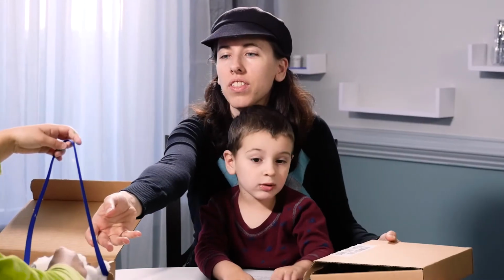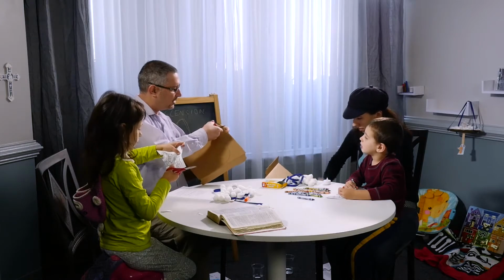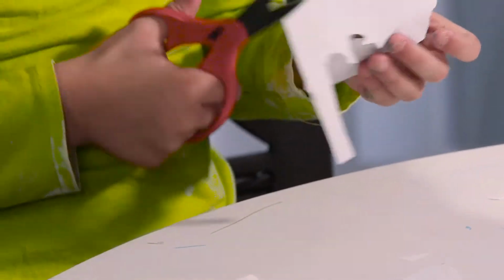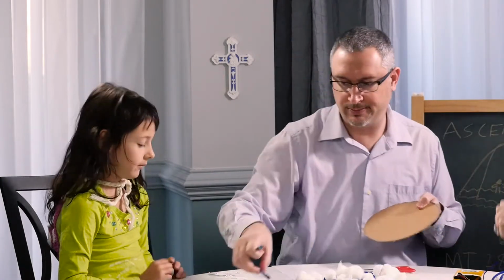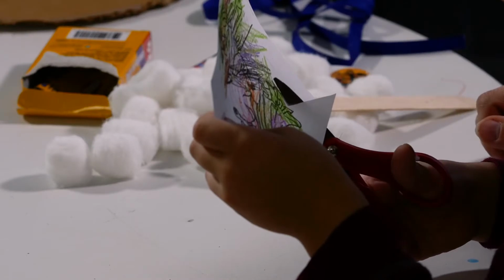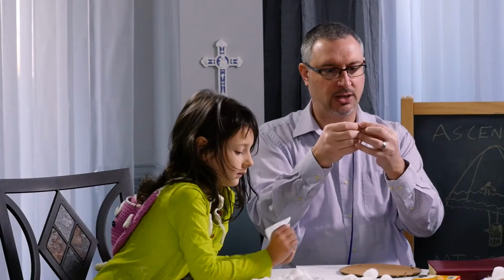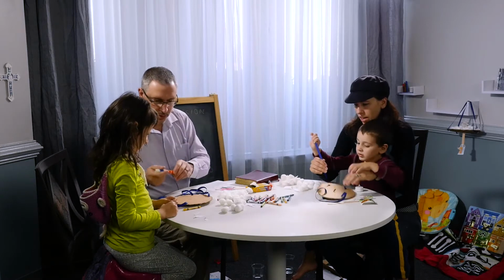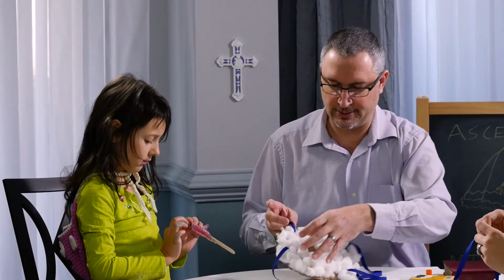Ascension Into Heaven Craft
This week on Catholic Crafts with Clare we make a going up to heaven craft for the Ascension of the Lord! to craft along with us!

This craft corresponds to the Ascension of the Lord, Cycle A. Jesus ascends into Heaven and promises to return! (Acts 1:1-11)